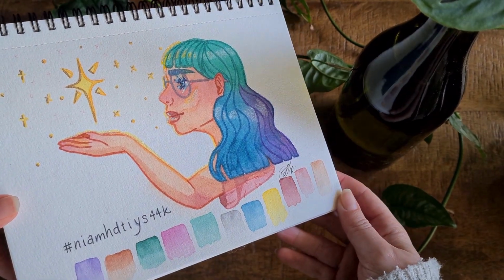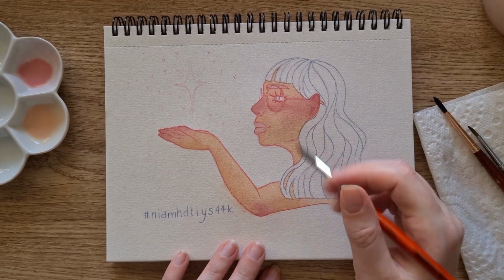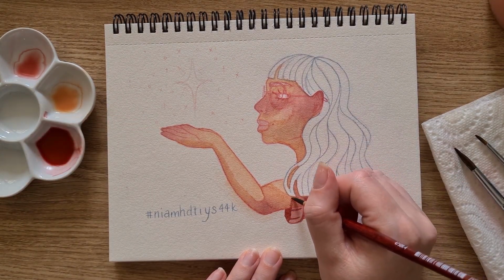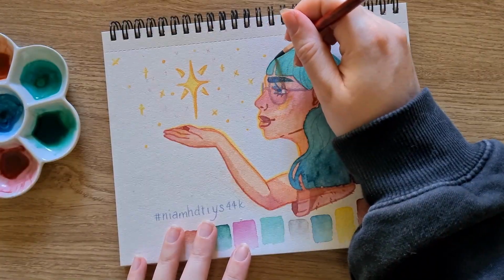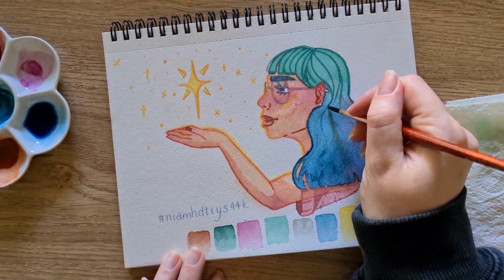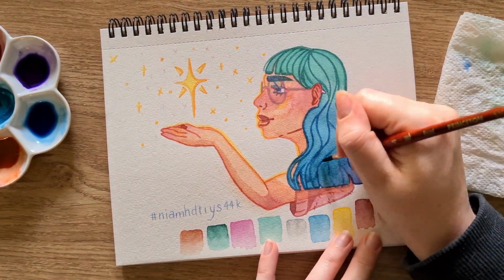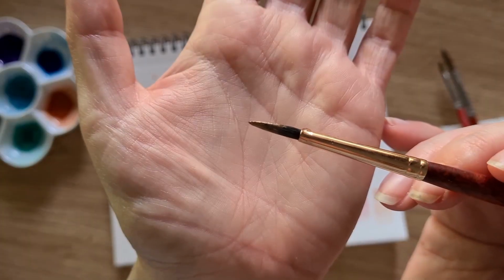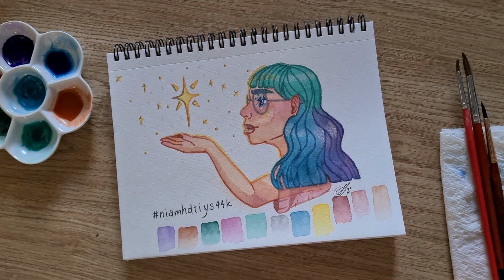guess who's back ... back again 🟄 niamhdtiys paint with me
if you didn't get the eminem reference in the title, i'm sorry. if you did, i'm still sorry, it was a pretty terrible pun. is it even a pun? idk. i should probably know. i used to be an english teacher.

anyway, as i mentioned in the video, i was inspired by last week to get another video up pretty soon after the last - but what i didn't say in the video was that it wasn't really the art side of it that got me hype again. i've been doing art during my hiatus, in fact, it's been kinda a reason FOR my hiatus. i just haven't been filming it. the point is, it's editing i missed. how fkn cool is editing? i'm not even good at it and i can still enjoy it. a wonder, truly.

i think i'm done rambling now, so only keep reading if you're interested in the semantics of the vid. k, thanks, bye pals!

☽ my store ☾
» storenvy (art prints in A4 on 300gsm paper)

☽ socials ☾
» instagram (@mikscribbles)

☽ music ☾
please make sure to check out deji’s socials, he is amazing to work with and a great producer of chill vibe beats!

» shoebill
↳ ZFNEKMMVCKCL0III
» summer
↳ X48O6KKHW8FEQCNC
» pillow people
↳ KOKDQZRRIBP8WNGR

☽ products used ☾
» kuretake gansai tambi watercolour set of 48
» signo uni-ball white gel pen

☽ my setup ☾
samsung s20+ (camera, lighting, mic)
gooseneck tripod